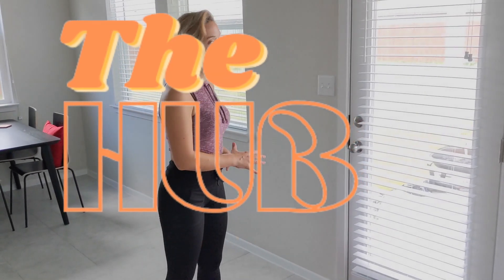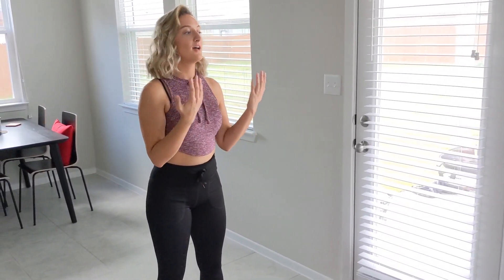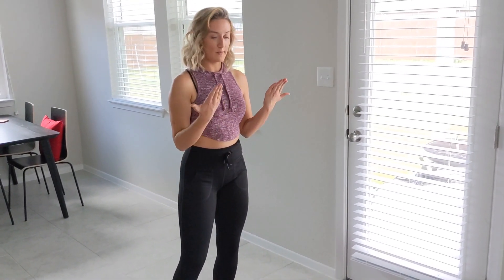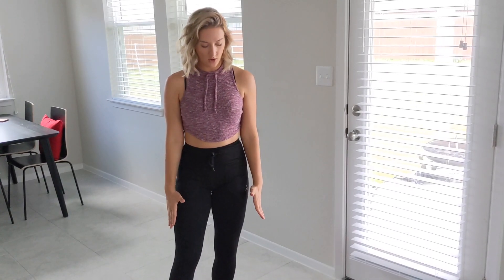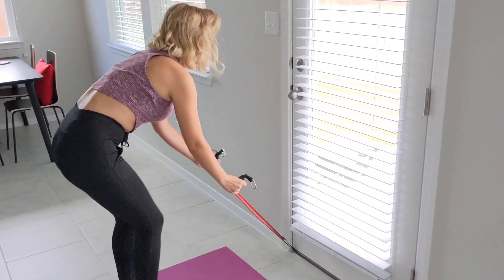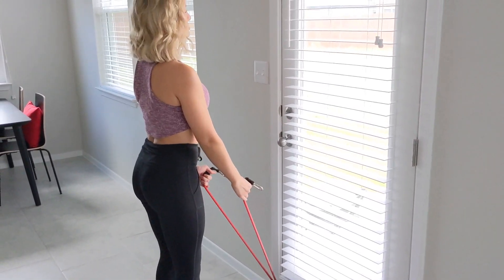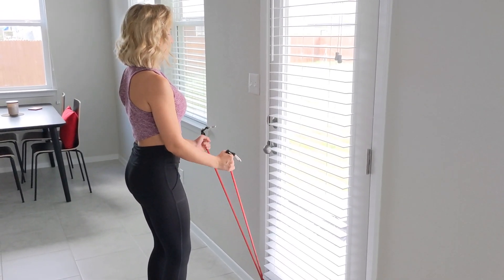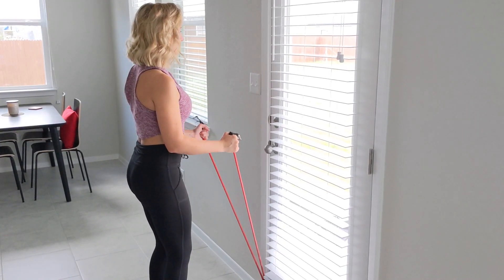Low Anchored Hammer Curl - HUB at Home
HUB at Home is a exercise program done completely at home using just your body weight and bands.